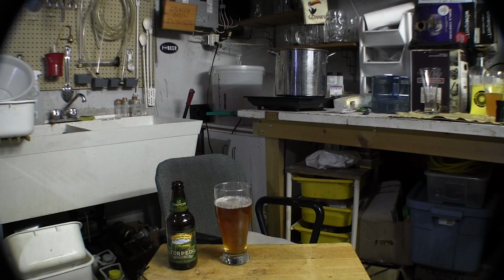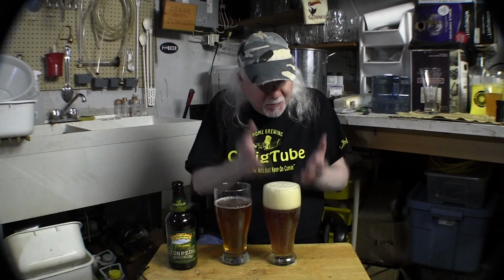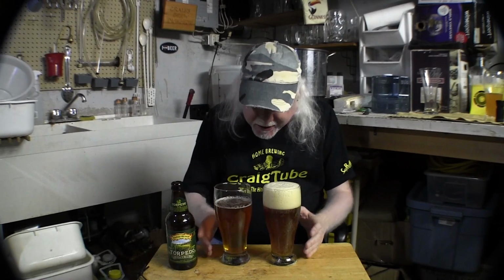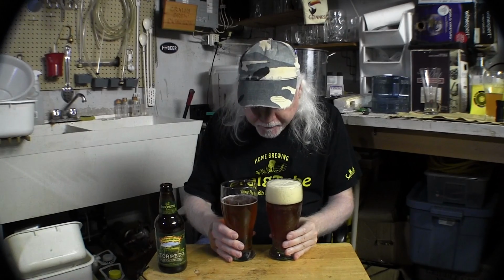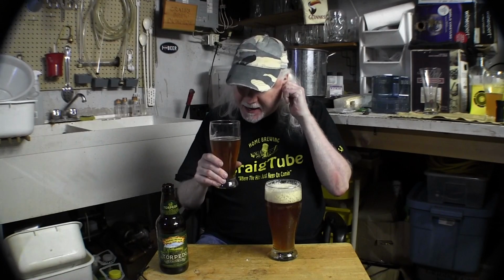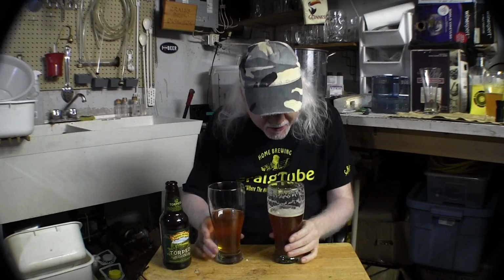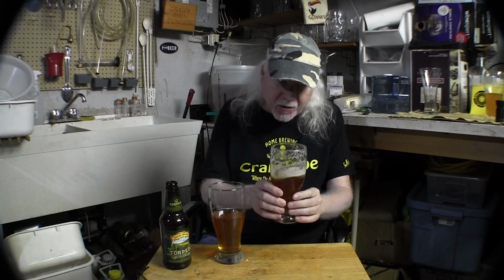HBW - Torpedo Side by Side